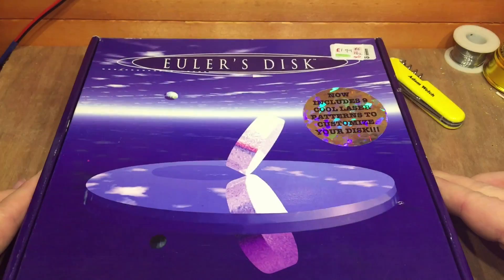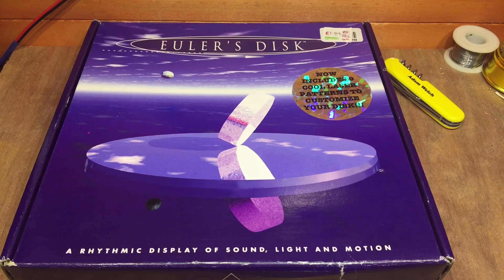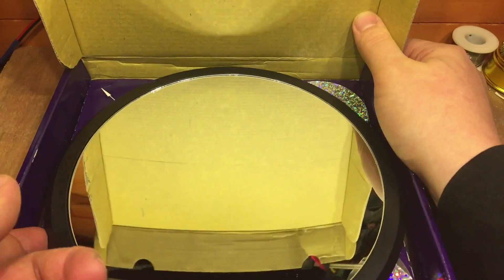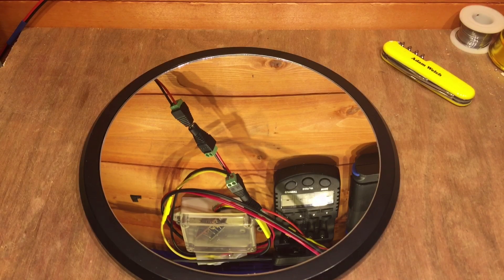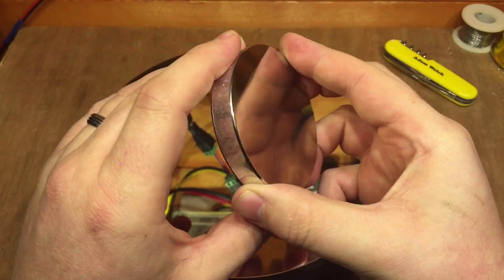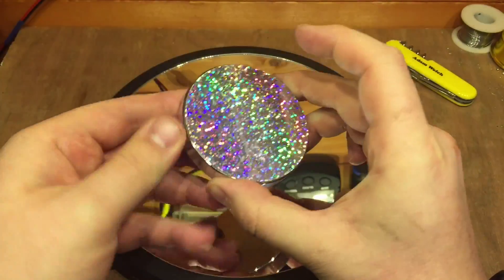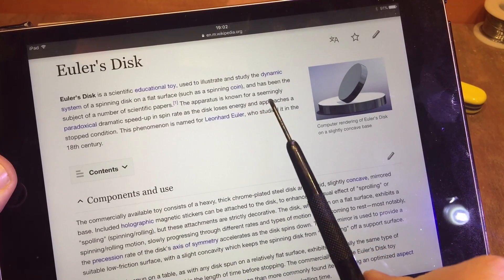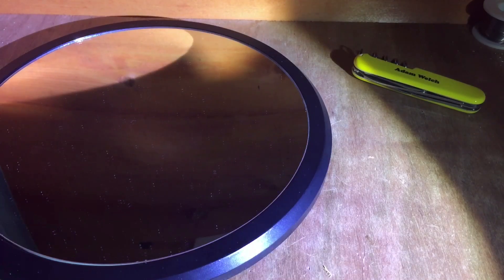Euler's Disk - Charity Shop Find - 12v Solar Shed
A charity shop find which doesn't include any electronics at all. This is a Euler's Disk and is a toy or educational demonstration model to show the dynamic system of a spinning disk.

Visually it's quite interesting, but I love the noise it makes.

This item was bought from a charity shop, but they can be found on Ebay: